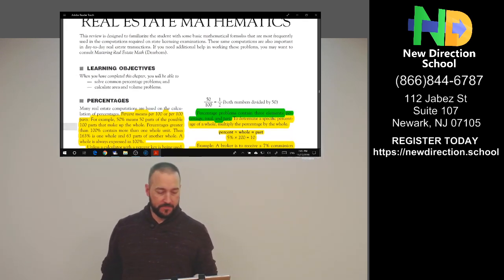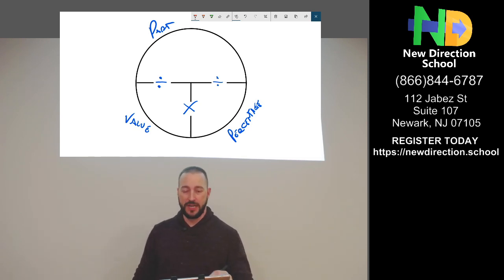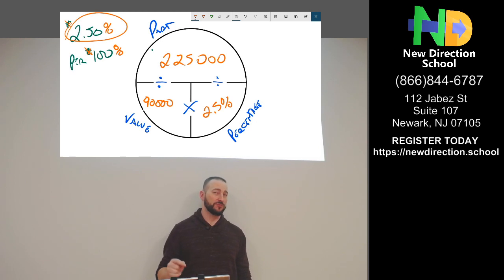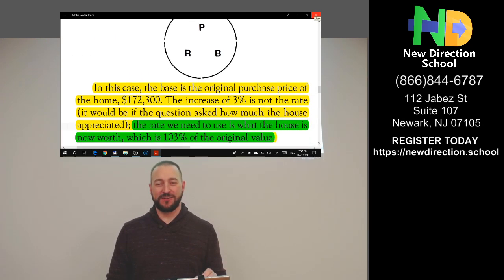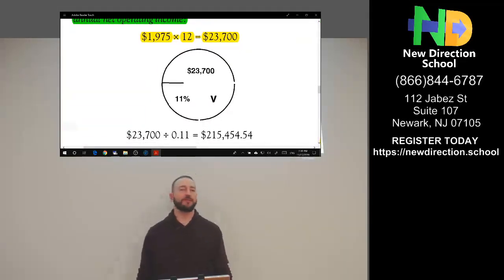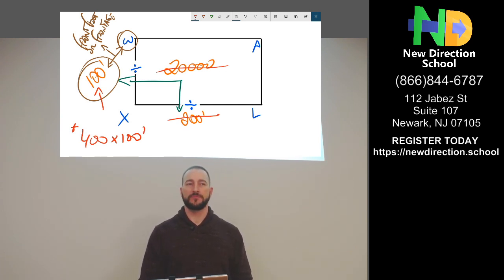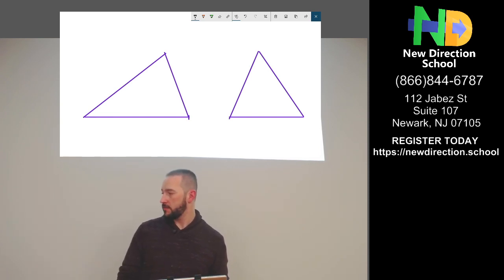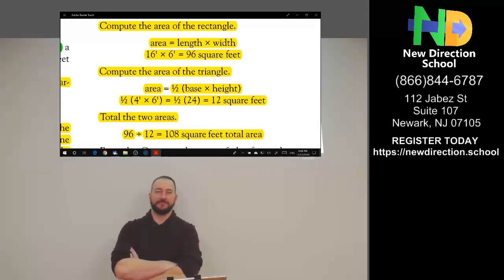Real Estate Mathematics